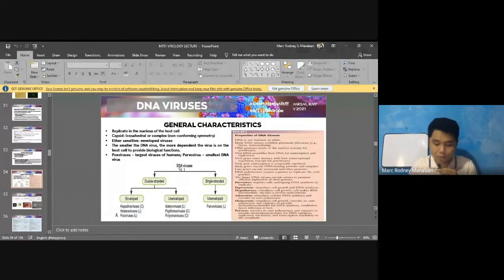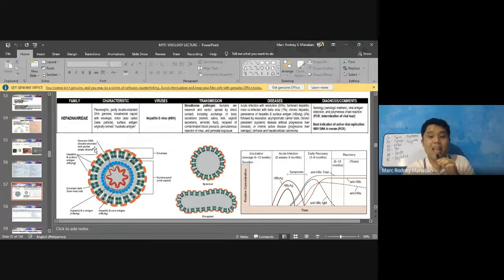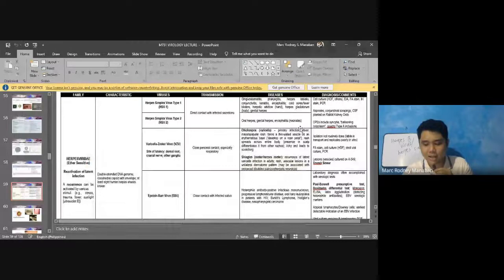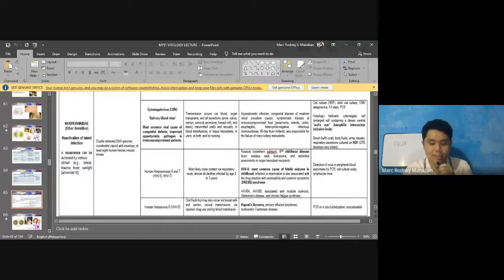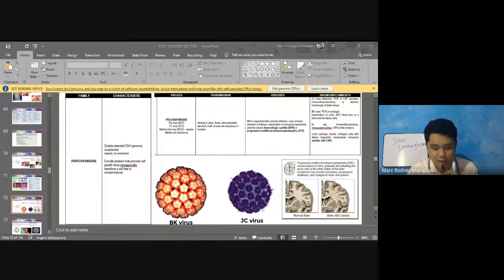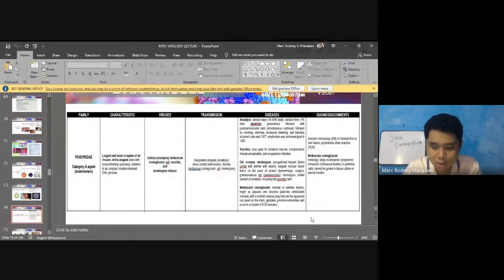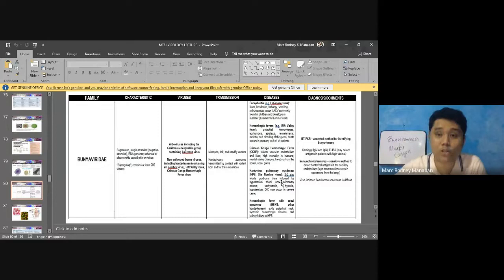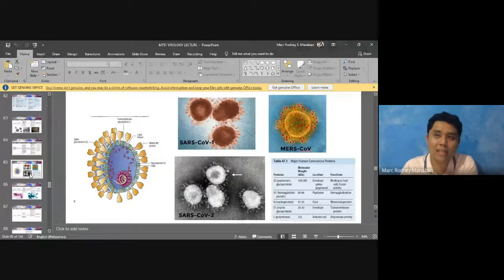MT 51: Didactics | Clinical Virology Review (Part 3)